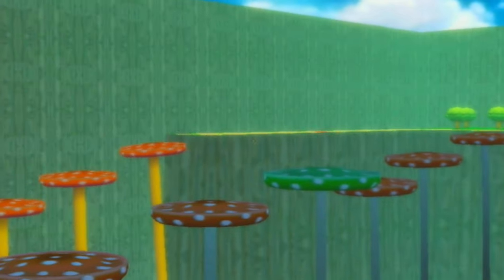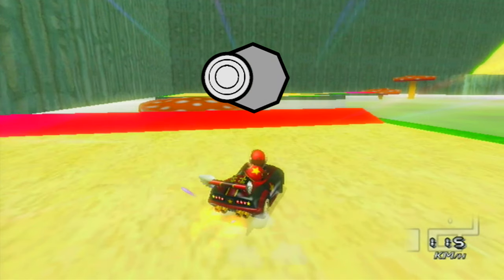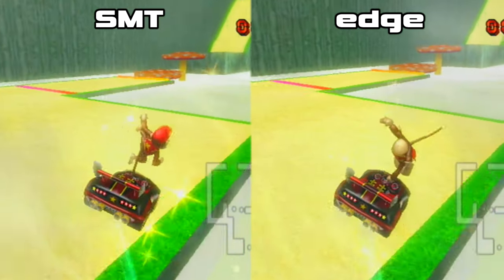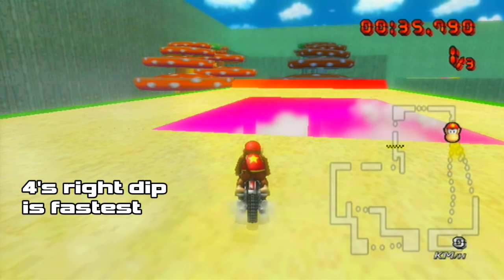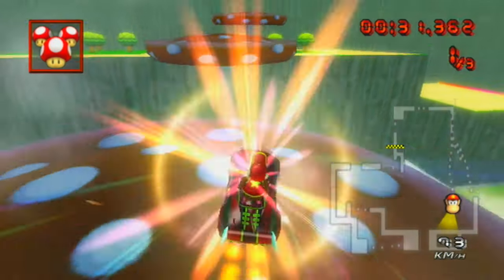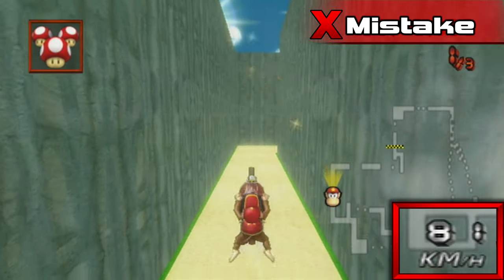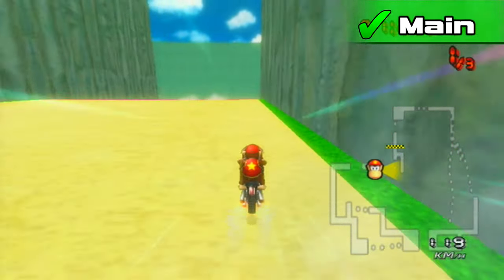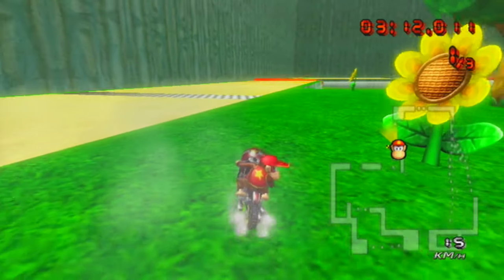[MKWii CTGP] Easy & Advanced Mushroom Peaks Tutorial (2021)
Learn the easiest way to take on Mushroom Peaks' infamous trails!

Mushroom Peaks is the most voted custom track, so I doubled this as an air time and speed management tutorial. The goal is to eliminate assumptions about luck by putting control in the player's hands, describing principles that can be applied to any track with similar features. If this is helpful, then I look forward to the result!

There wasn't enough substance in my 2012 Peaks tutorial and thought I could do better nowadays.

Mushroom skip 1 ramp hop is actually possible with Daytripper, which happens to be the only high air kart. Not sure, but I think it might be due to its bike-like traits, such as its tilt feature and/or protruding tires.

Safe, easy, primary strats:
0:16 - how to control the mushrooms.
1:20 - start line ramp & mushroom.
3:09 - mushroom pair 1 & bumpy hill.
6:14 - left trail entry with Spear & Flame Runner.
6:51 - left mushroom trail.
10:42 - mushroom pair 2.
12:38 - flashy hill (not primary, but safe).
14:09 - how to approach second to last turn.
14:44 - how to do last turn.
15:12 - how to do last turn, kart.

Advanced strats:
1:43 - mushroom skip 1.
2:09 - how to do TF input.
2:17 - mushroom skip 1, kart.
11:18 - mushroom skip 2.
11:43 - mushroom skip 2, kart.
15:22 - mushroom skip 3.
15:59 - mushroom skip 3, kart.
3:57 - mushroom pair 1 wall ride & fast hill strat.
4:28 - mushroom pair 1 "wall ride", kart.
5:04 - fast bumpy hill strat, kart.
7:15 - fast left mushroom trail.
9:59 - right mushroom trail, shroomless.
10:56 - mushroom pair 2 edge strat.
12:43 - how to stop tricking backwards on flashy hill (primary strat).

Shroom areas:
2:44 - ramp 1.
5:36 - how to shroom over mushroom pair 1.
5:59 - bumpy hill corner cut.
7:57 - shroom suggestion on left path.
8:49 - right path (primary).
9:30 - right path, kart.
12:08 - how to maximize mushroom pair 2 shroom.
16:27 - how to maximize last turn shroom.

Music in order:
★ Against the wall, BoxCatGames
★ Girls of Summer, AriesBeats
★ Night Ride, Aires Beats
★  Welcome to the Game, Vladmsorensen
★ Nuclear Midnight, Vladmsorensen/Sheiko
★ Driving in the Rain, Timecrawler82
★ Jody Summer, INTL.CMD